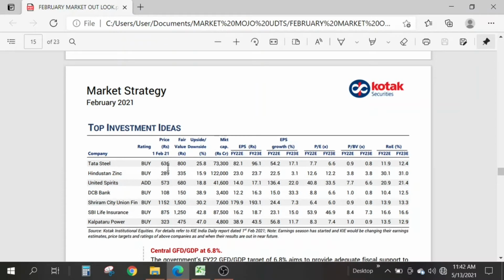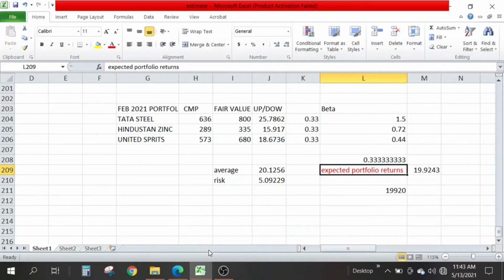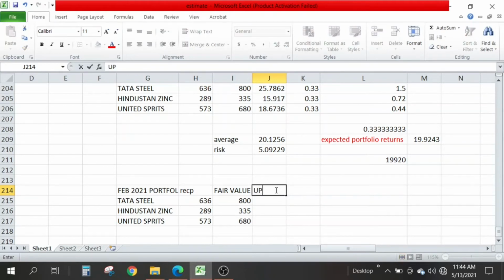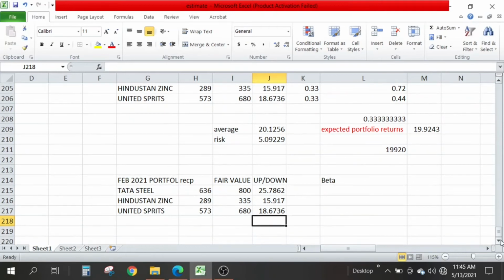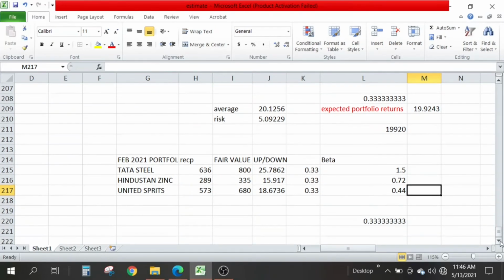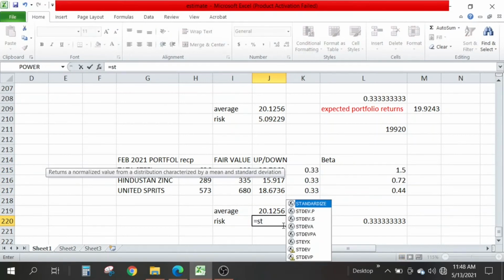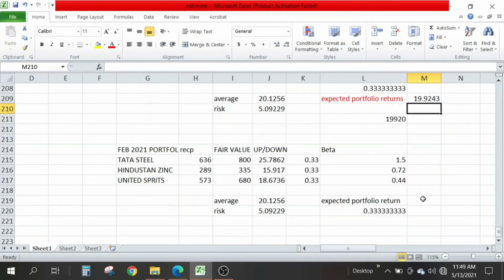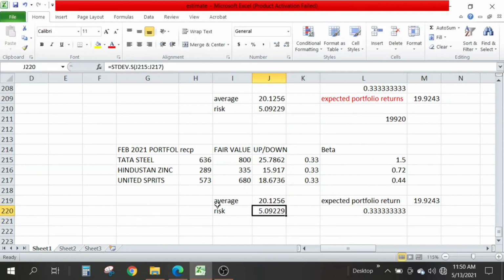Expected Portfolio Return | How To Calculate